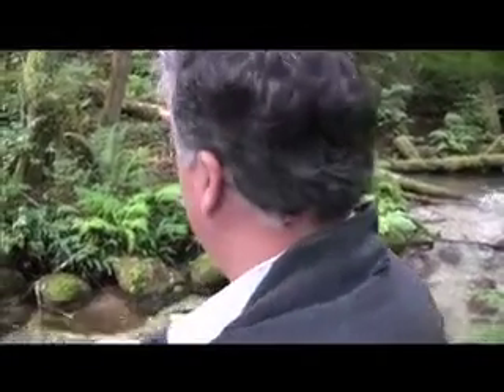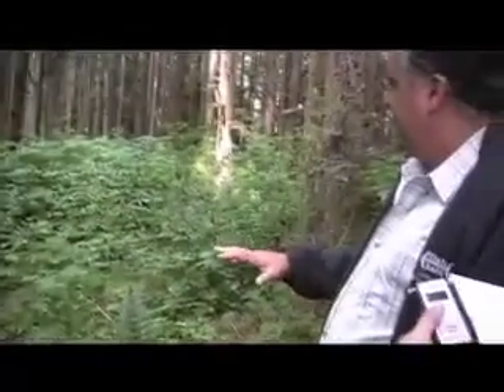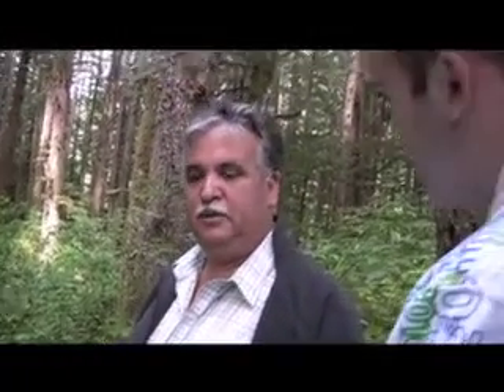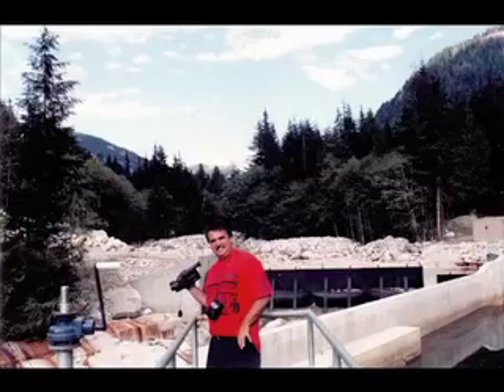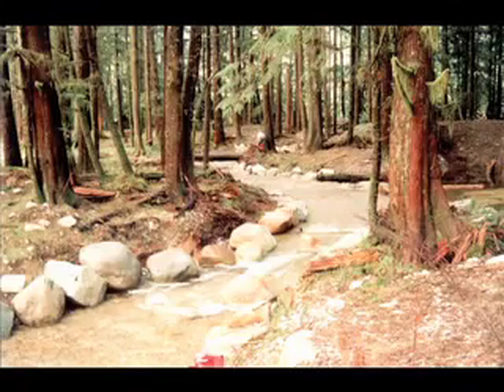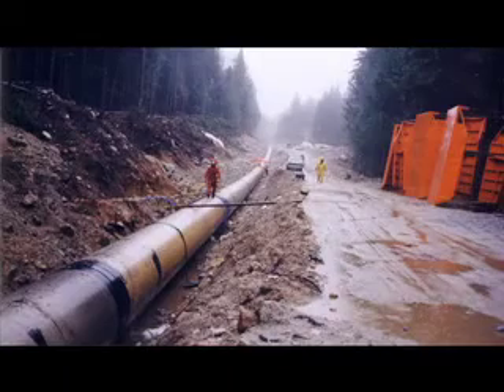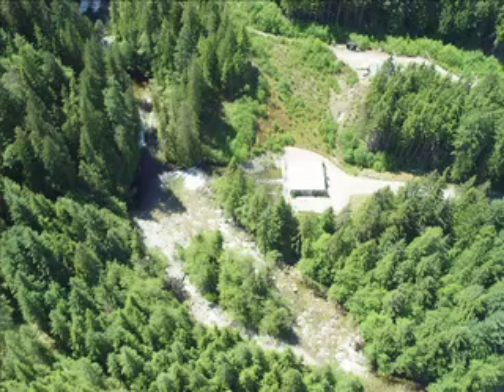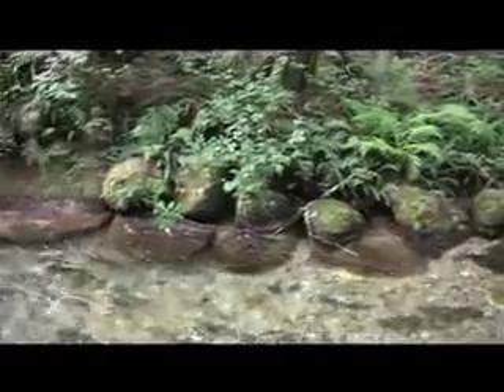Hydroelectric Plant and Salmon Spawning Channel Tour BC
Providing an educational tour to interested parties seeking a better understanding of hydroelectric developments and possible improvements,such as the development of a highly successful salmon spawning channel.